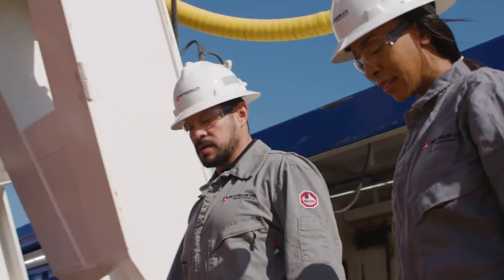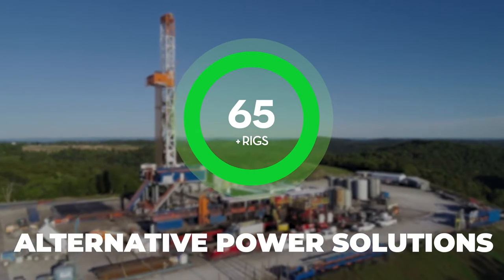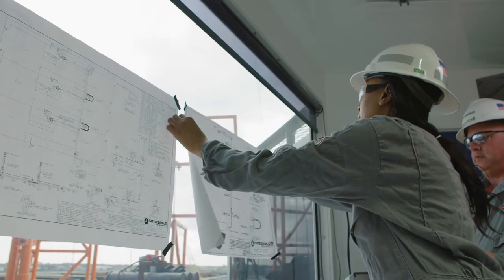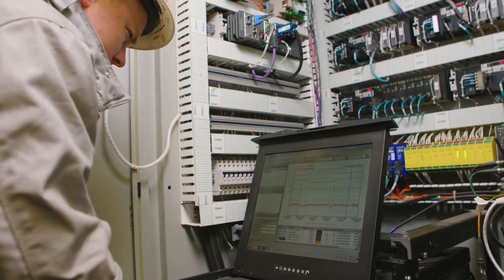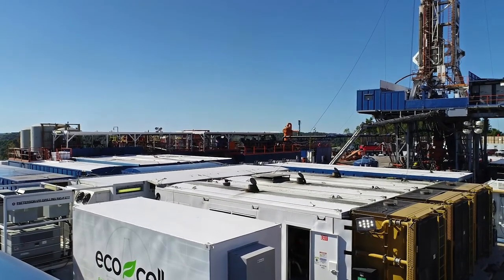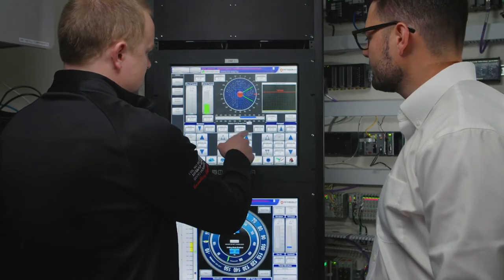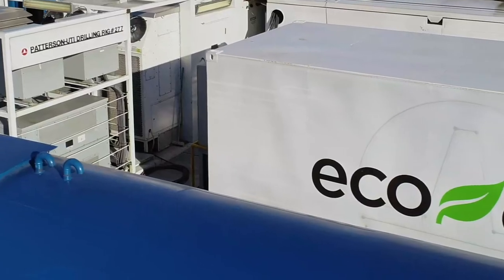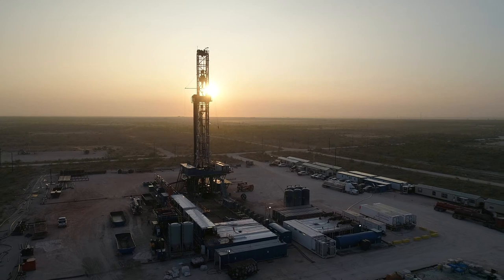Committed to Sustainability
Patterson-UTI is utilizing alternative power sources to reduce emissions and environmental impact with lithium batteries, utility power, clean-burning natural gas and energy management software.